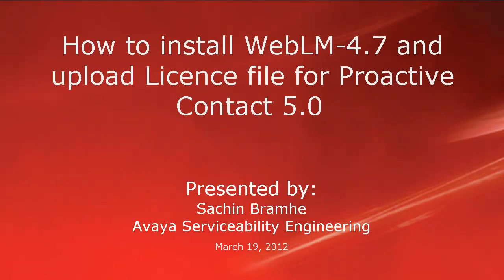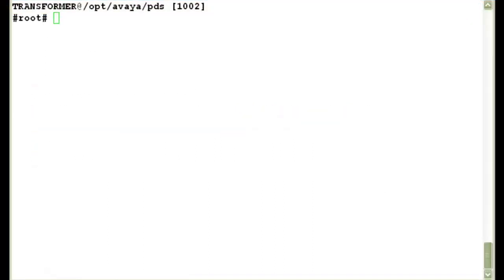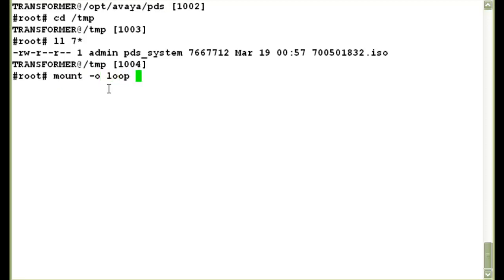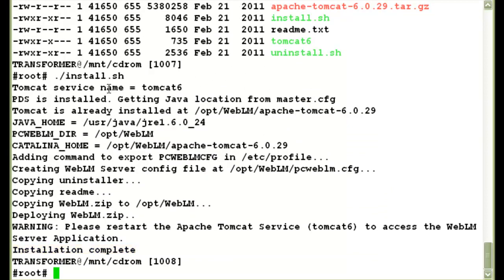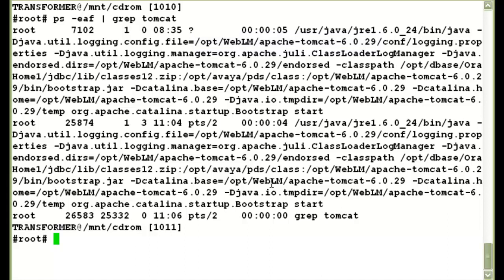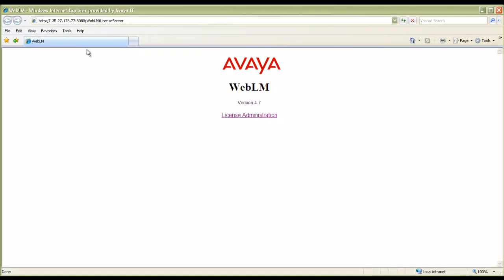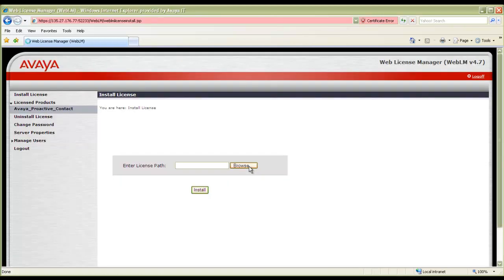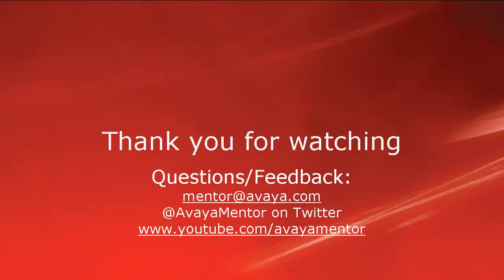How to Install WebLM-4.7 and Upload License file for Avaya Proactive Contact 5.0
This video talks about how to install WebLM-4.7 and upload License file for Avaya Proactive Contact 5.0. WebLM is the Licensing mechanism used by Proactive Contact.  Produced by Sachin Brahme.